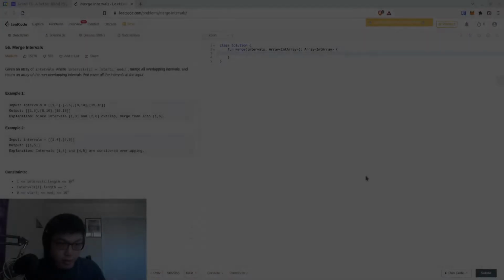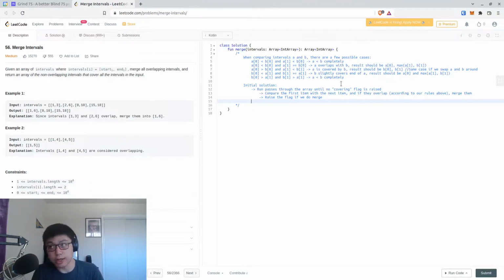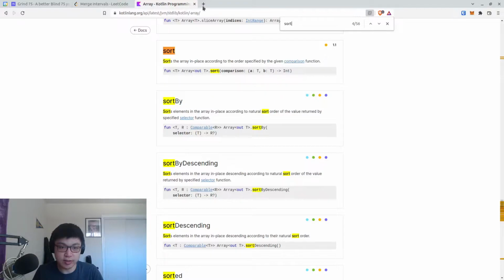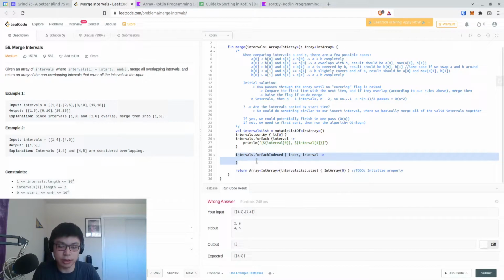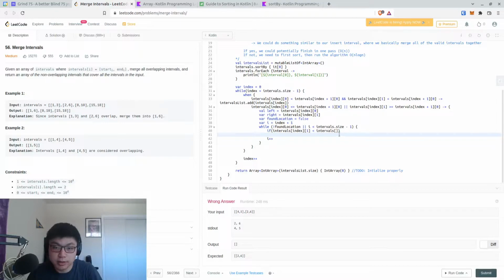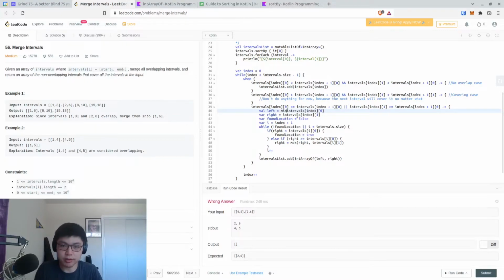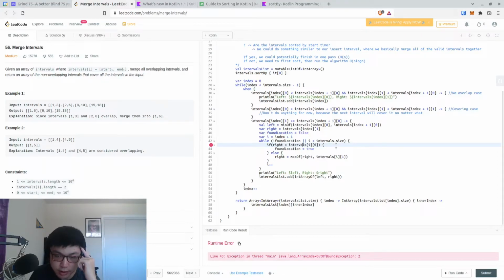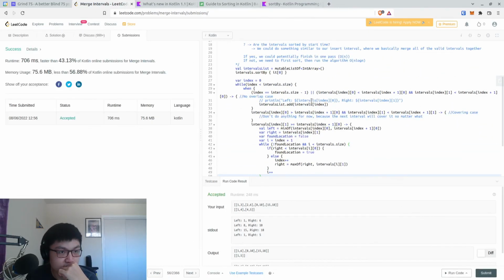Terrible LeetCode in Kotlin: #56 Merge Intervals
Another day, another LeetCode question (for now). Today, I'm running through #56 on LeetCode, Merge Intervals. The problem provides a list of pairs (represented as integer arrays), which may be overlapping. The output is a list of pairs, in which none of the intervals are overlapping. This question was asked quite closely to insert interval, so some of the details are still fresh in my mind. The straightforward solution would be to merge the intervals one by one until they no longer overlapped, which would take O(n^2) time as you could have n, then n-1 and so on passes down to 1. A better solution would be to merge all of the intervals as they come up, such that only one real pass is necessary. This reduces the runtime to O(n), which is what I ultimately implemented.

Chapters:
00:00 - Problem discussion, comparison hell
20:41 - Solution